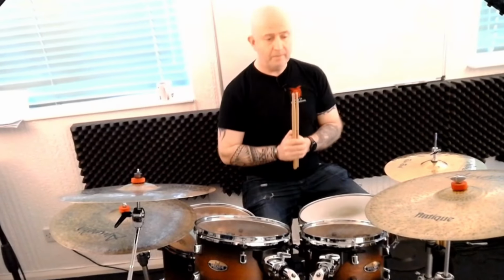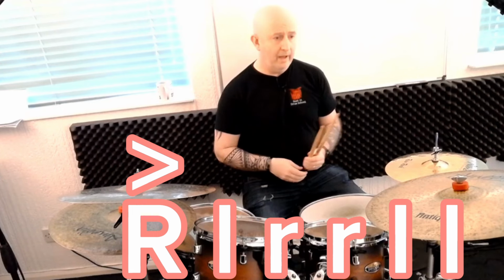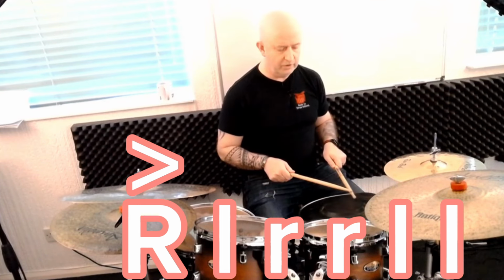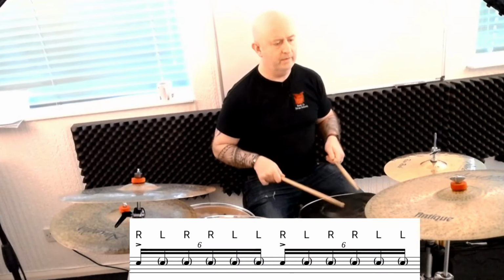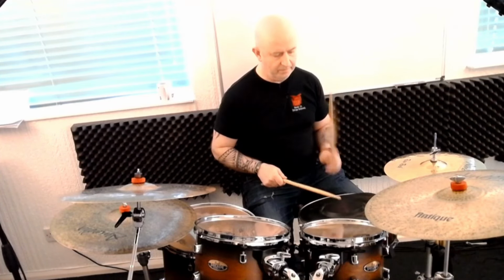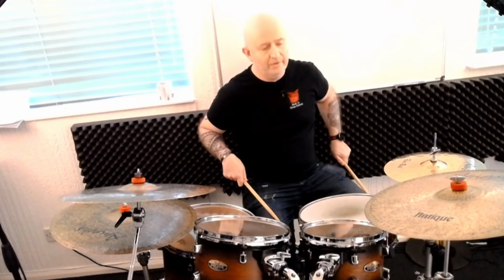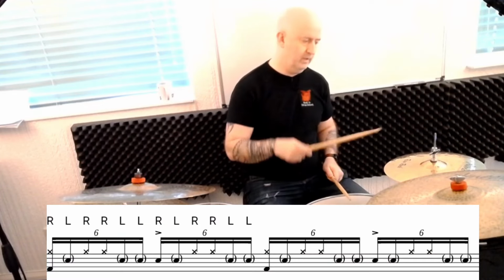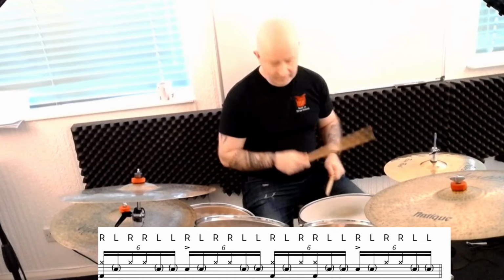Paradiddle-diddle drum lesson.